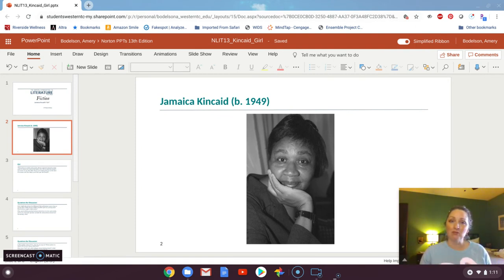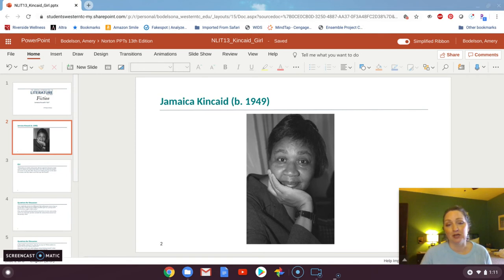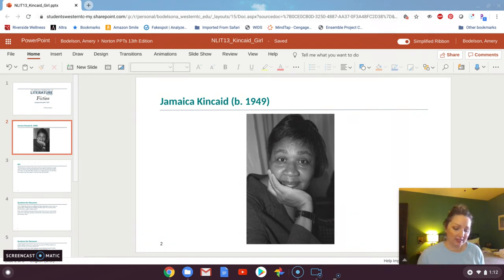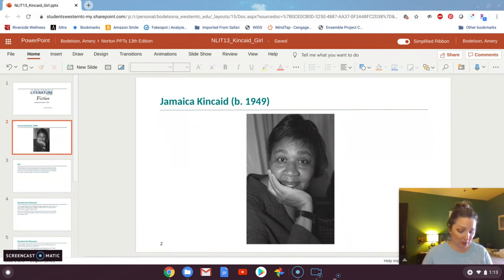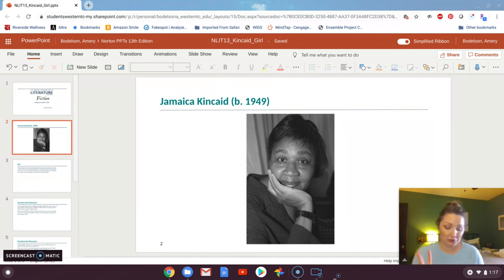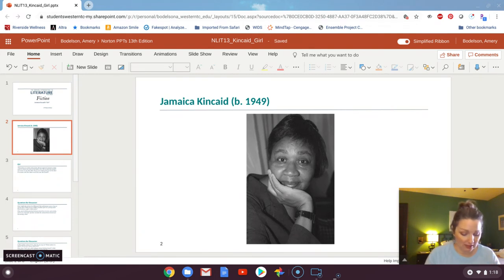Amery's video on Jamaica Kincaid's "Girl"